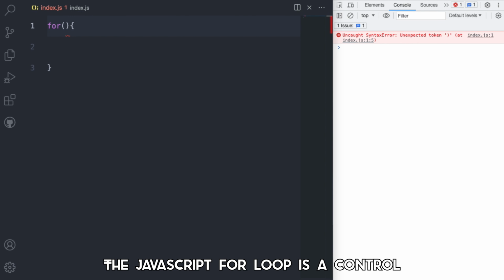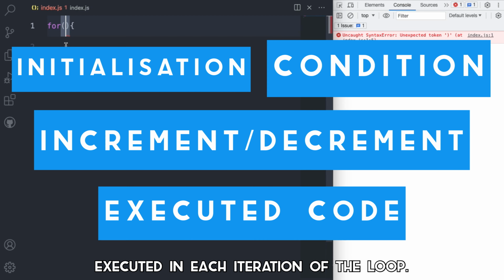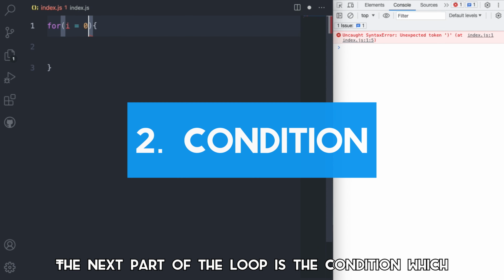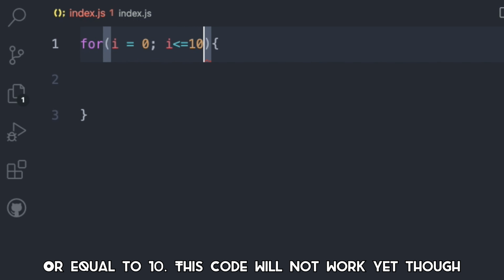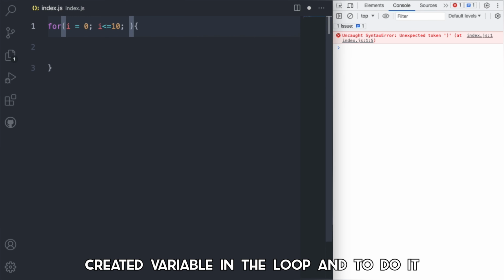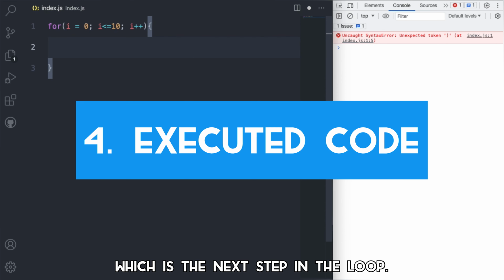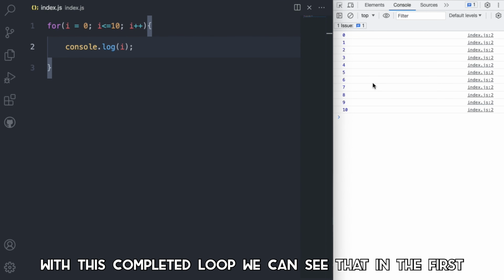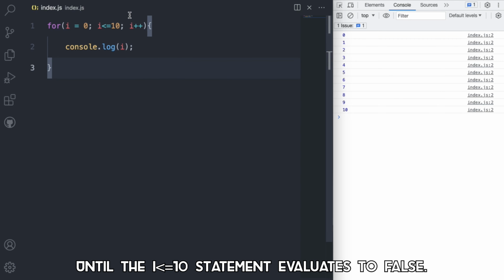How To Create A For Loop | Javascript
In this video I will be showing you how to create a for loop using Javascript as well as a in depth tutorial of how it works.